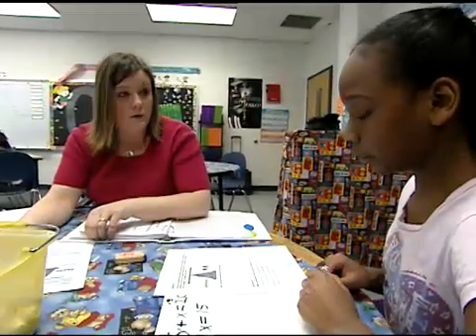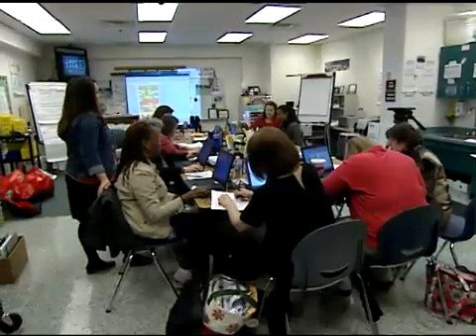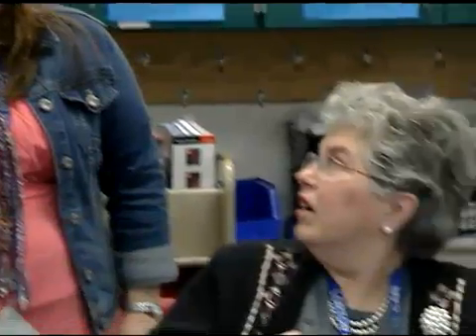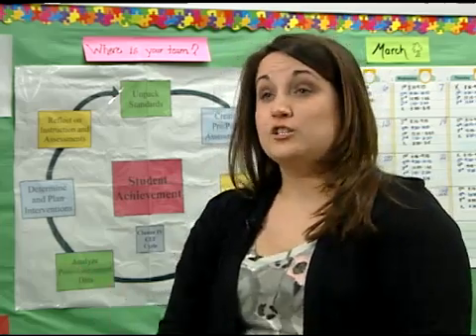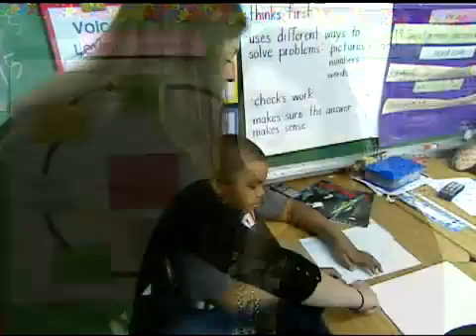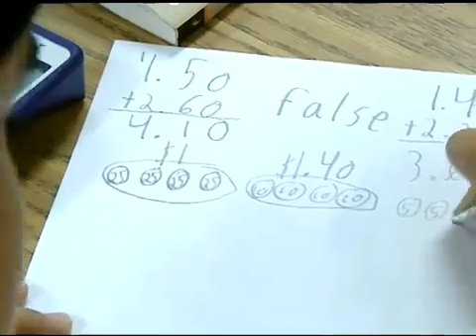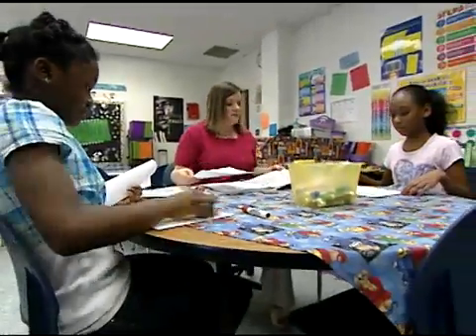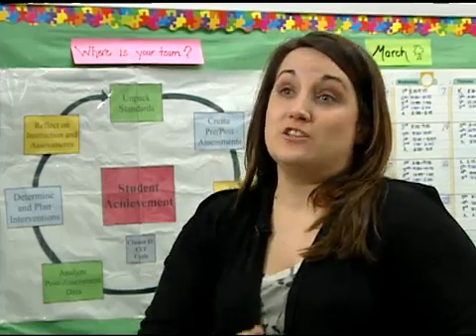Best Practices: Data-driven Dialogues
This video demonstrates how conversations around student data can help instructional teams make informed decisions on how to best teach K-12 students.